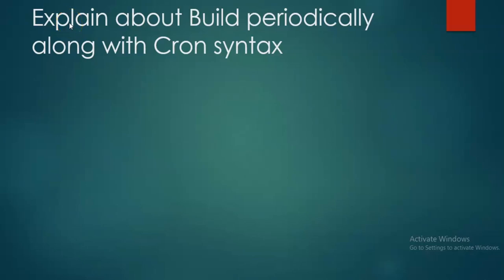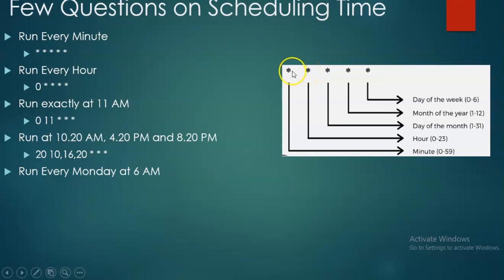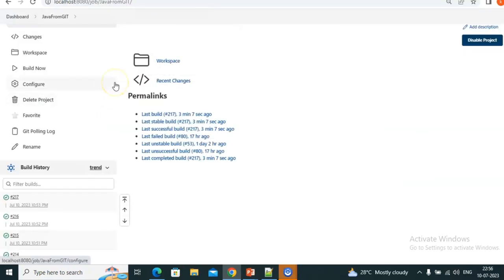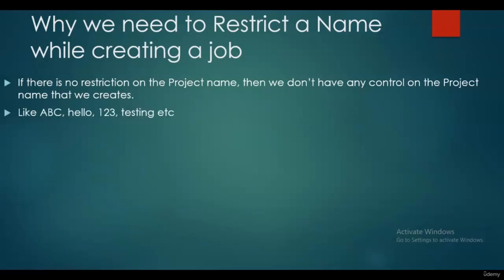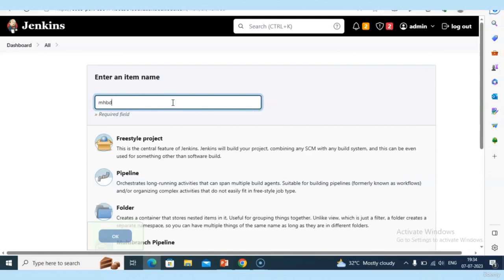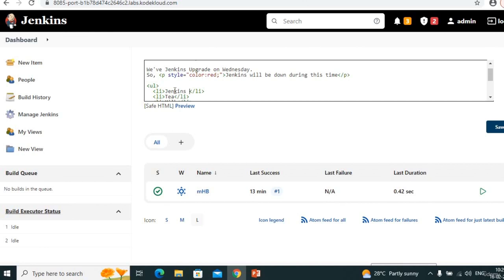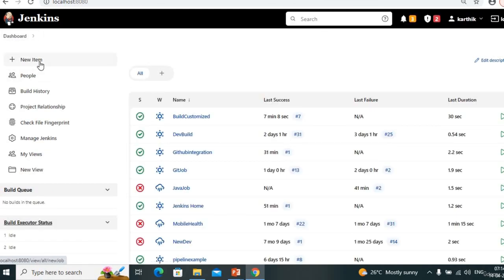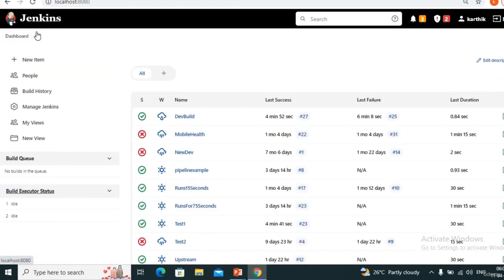Learn Jenkins from Scratch with 100+ Interview Questions (Part 2/2)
Learn Jenkins, a popular CI/CD tool, from scratch and ace your next DevOps interview with 100+ interview questions.
Master Jenkins and Automate Your CI/CD Pipelines | Jenkins Full Course
Jenkins Tutorial for Beginners | Full Course in 3 Hours
Jenkins Tutorial for Beginners: Learn Jenkins in 5 Hours

In this course We'll see the following questions with Answers,

    How to Stop and Start Jenkins.

    How to Restart Jenkins

    What will happen to Running Builds if we do Restart from Jenkins URL (Browser)

    What will happen to Running Builds if we do Restart from Command prompt

    Why Build number will not be there in Build History, if we restart from Command.

    Why we dint see few Build numbers in the Build History

    Explain about Safe Restart and Difference between Safe Restart & Restart

    What is the use of Build Timeout

    How to Hold or Queue my current build until other builds get completes

    Explain about Upstream and Downstream Job Configuration

    Explain about Upstream and Downstream Job Configuration : 2

    How to Delete a Job & If we Delete then what will happen to the Dependency Jobs

    How to Disable a Job & If we Disable then what will happen to the Dependency job

    How to Rename a Job & If we Rename then what will happen to the Dependency Jobs

    How to give more than job as an Upstream Job

    How to change the BuildNow Option

    How to Integrate with GIT

    From Jenkins How to Run a Java Program which is there in our local Machine

    How to create a JAR file from Java Programs

    Apart from Workspace, How to Clone the GIT repository into Different Folder

    Why and How to delete the workspace

    How to Run a Java Program which is there in the GIT

    Explain about Environment Variables

    How to get the list of Environment Variables

    How to print the value of the Environment Value

    How to save Environment Variables into a Text file

    How to Create a JAR file with the Build Number

    How to Crete our Own Environment Variables

    Explain About Parameters with Uses

    How to create a Job with Parameters and how to print

    Explain about few Parameters

    Explain about String Parameter or How to pass Branch Name as a Parameter

    Explain about Choice Parameter OR How to pass Repository name as a Parameter

    Explain about File Parameter

    Explain about Boolean Parameter

    How to pass Parameter from One Job to Another Job

    Introduction  to Archiving the Artifacts

    How to Archive more than 1 file & How to Archive files with the help of RegEx

    How to Archive files which are in different folder

    How to make case Insensitive while Archiving the Artifacts

    How to Exclude few files from Archiving the Artifacts

    What if the given file is not available while Archiving the files

    Why we need to delete Old Builds History

    How to Delete Old or Unused Build Manually

    How to Delete Old or Unused Builds Automatically

    How to Keep Build Number for ever, It should not Delete manually orAutomatically

    Explain about Throttle Option

    How to add Timestamp to the Builds

    Explain about Weather Reports Icons in Build Status

    Explain about Build Periodically

    Few Questions on Crontab Syntax

    Explain about Build PollSCM and difference with Build Periodically

    How to Run Jobs in Different Timezone

    What is the use of Crontab Guru website

    How to Restrict Name while creating Job 1

    How to Restrict Name while creating Job 2

    How to add Message on Jenkins Dashboard

    How to Add HTML Tags in Description

    How to add Colors to Description and Give Description in Points

    How to Give Job level Description

    How to add Description to Build Numbers

    How to change the Build Number

    How to Edit the Build Information

    How to Add add an Image to Job Description

    Explain about Build Executor

    Explain about Build Queue

    What are the Advantages of Jenkins search Option

    What are the Differences between Save & Apply

    Explain about Jenkins Home Directory

    How to Add Sound as Build Notification

    and more

    Complete Jenkins features that every Jenkins user/admin should know
    Will see around 100+ topics (Interview Questions) in this course
    After this course you can easily handle and easily able to take the Jenkins Interviews